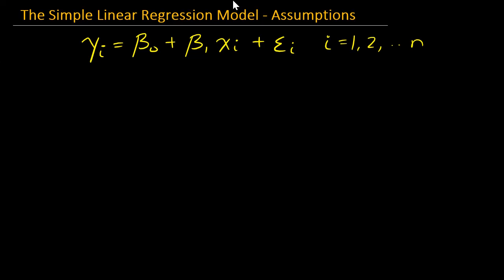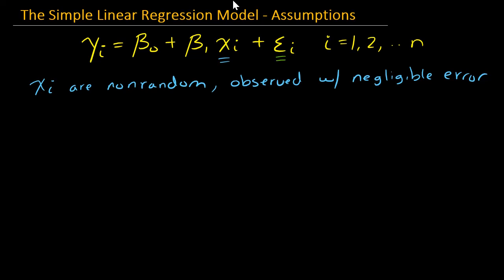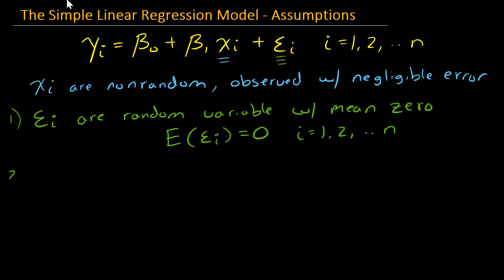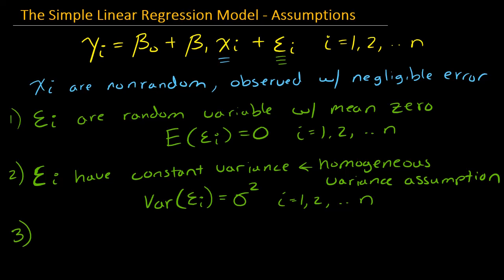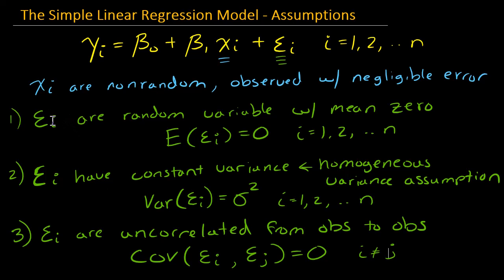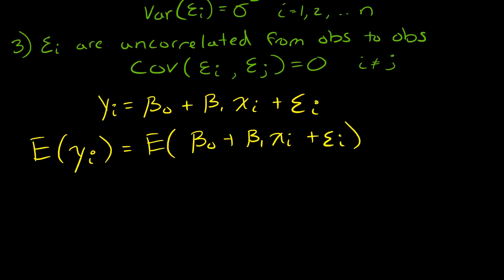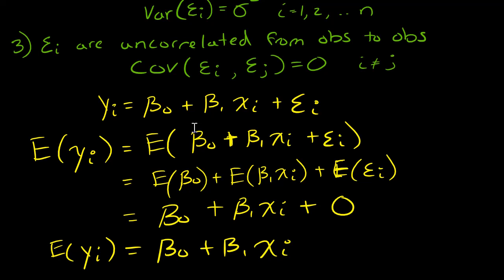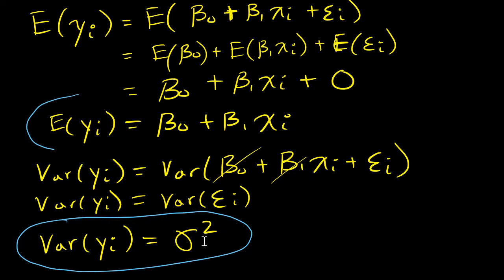Simple Linear Regression Description Model Assumptions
This video discusses model assumptions for the simple linear regression model. Why do I not discuss the Normality Assumption here? It is not necessary yet. I will only add assumptions that we NEED. The normality assumption will be discussed later when it is needed.